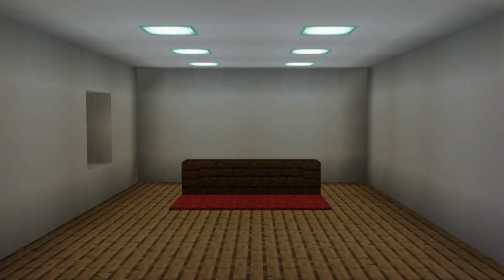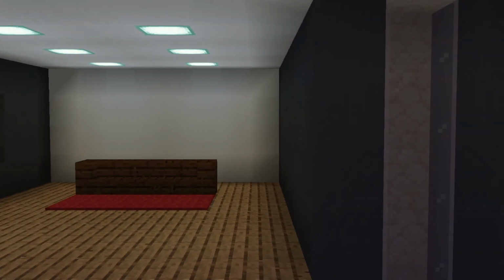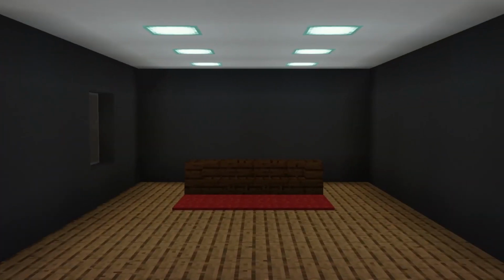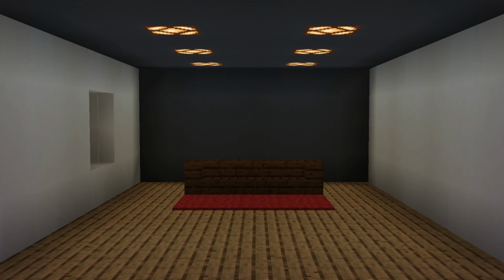How Color Can Completely Change Your Rooms ! - Building Tips - Minecraft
Contrast is a big thing and you gotta start using it for your advantage in your buildings !

Ressource Packs: vanillatweaks.net
Got a suggestion for a video/series ?
 - leave it in the coments below
"Video suggestion : [series name]" or "Series suggestion : [game/content name]"

Oh got all the way down here? It's FREE, and that's a great trade ;)